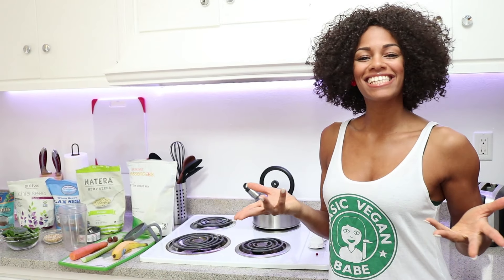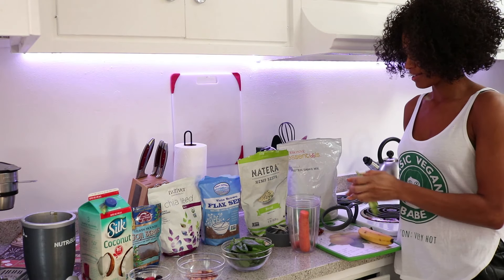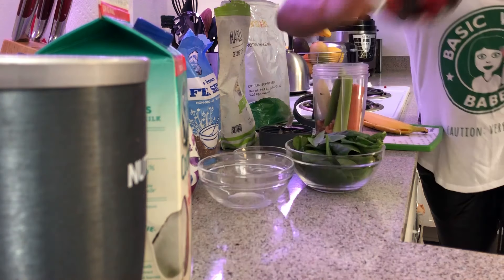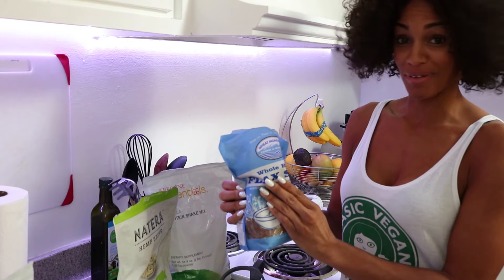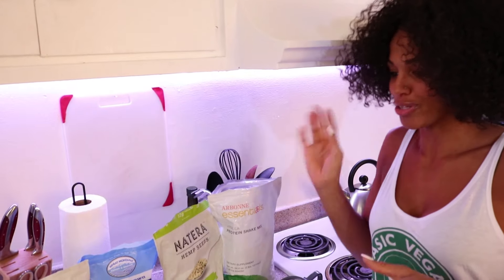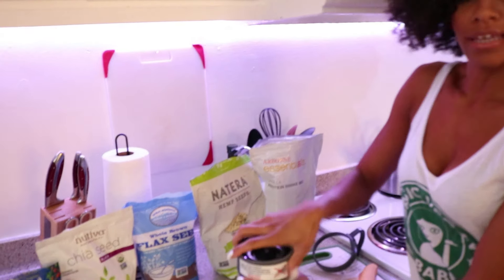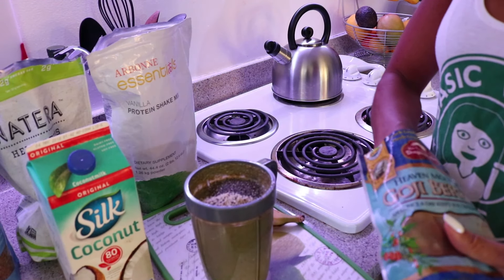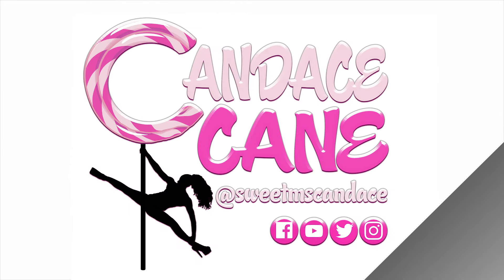Candace's Kitchen: The Shake, Perfected!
For all you foodies and folks wanting to try new, healthy recipes, this is for you! Feel free to modify the ingredients as you see fit.